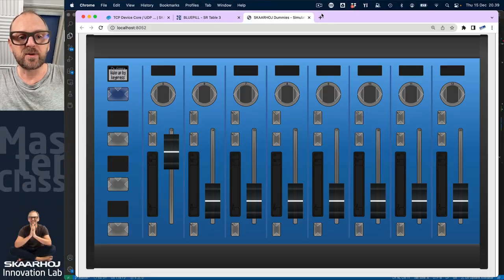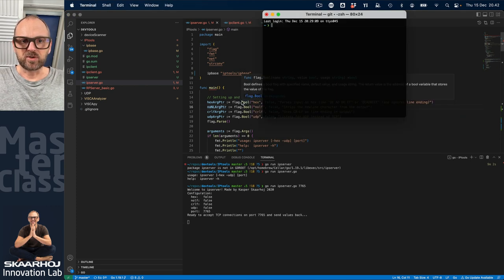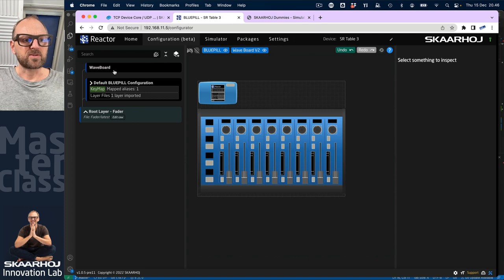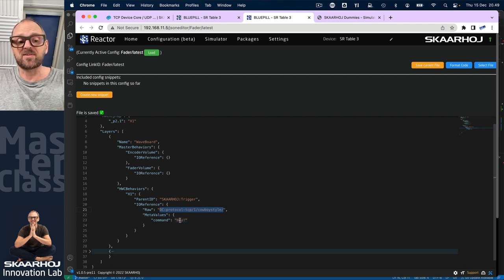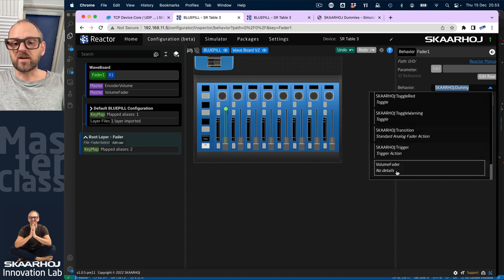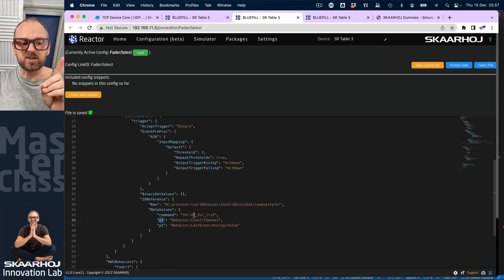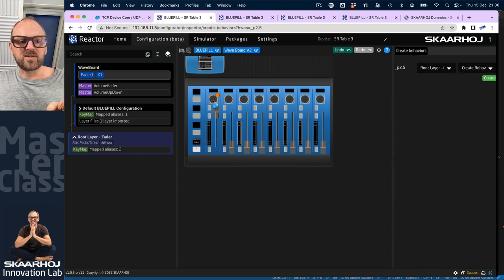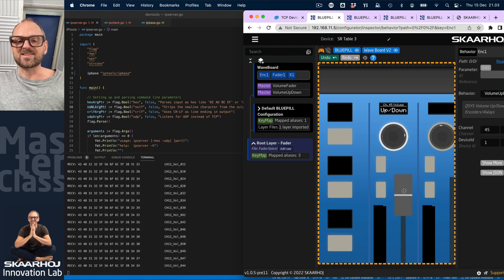Faders & Encoders meet TCP commands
Advanced teaching on making faders and encoders on SKAARHOJ panels embed analog values into arbitrary TCP commands. Great for AV installers who want SKAARHOJ panels to send custom commands to AV control systems over TCP. The video is based on the extended descriptions found on this wiki page:

Here's another video of our TCP series: 'Sending generic TCP commands via Blue Pill'

0:00 Intro
1:32 Raw Panel dummies
2:15 Blue Pill
3:04 Setup
5:01 Setting up TCP Device Core
6:39 Auto-discovering device
8:53 Fader and encoder volume
10:14 Editing JSON
14:26 Selecting the volume fader
16:25 JSON pt 2: Master behavior
21:16 Volume up/down
23:45 Testing
24:36 Closing